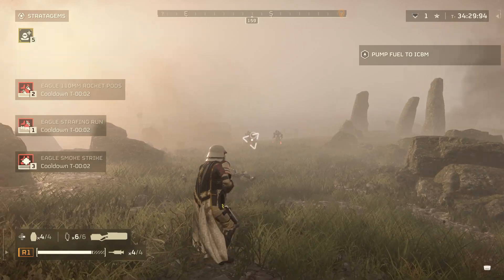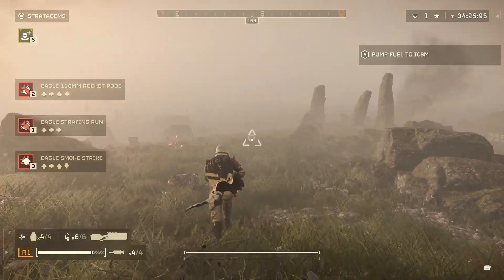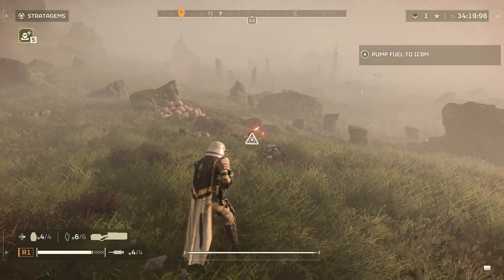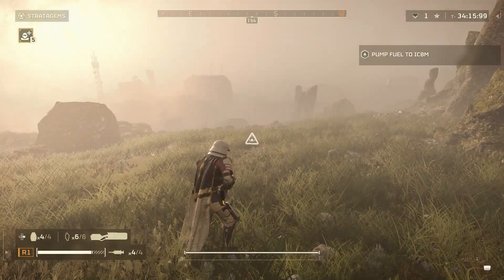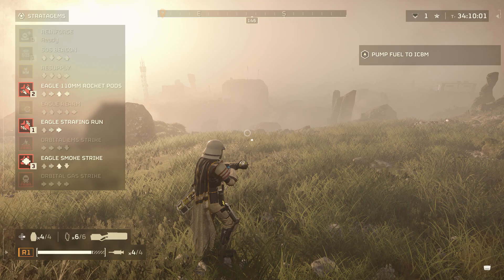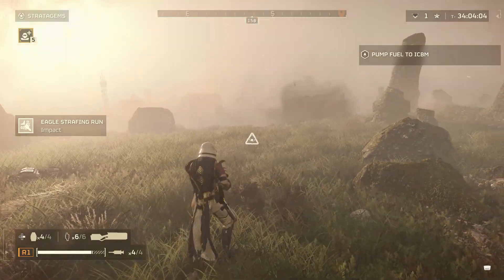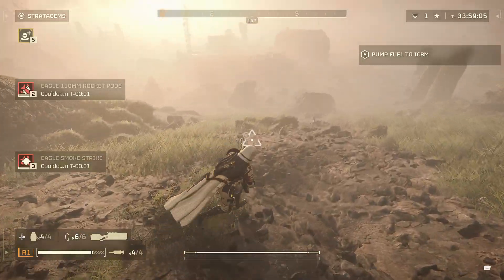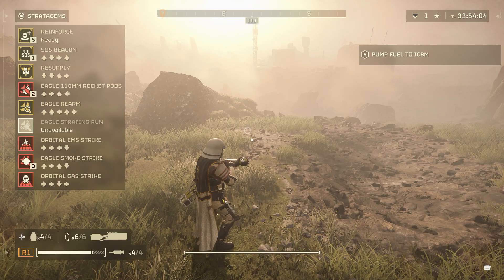Helldivers 2 Eagle Strafing Run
Showing new players the Eagle Strafing Run and talking about how it can be used.